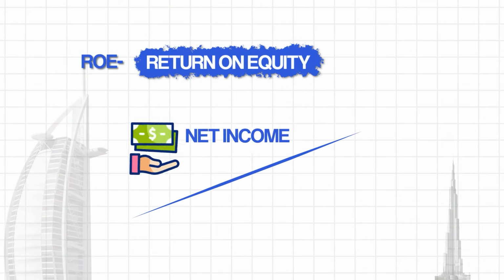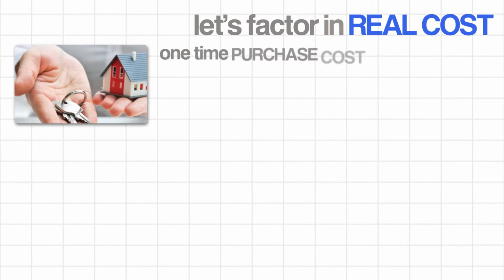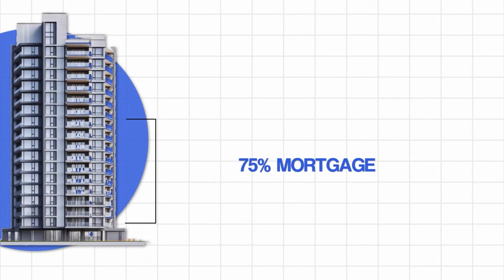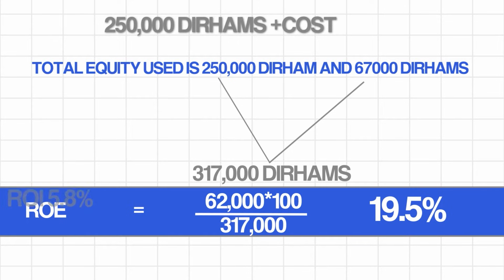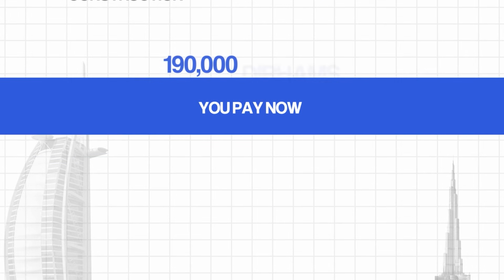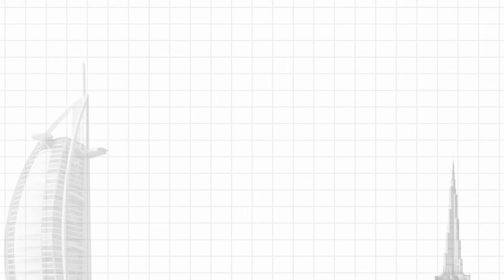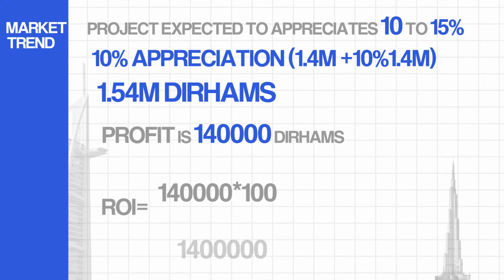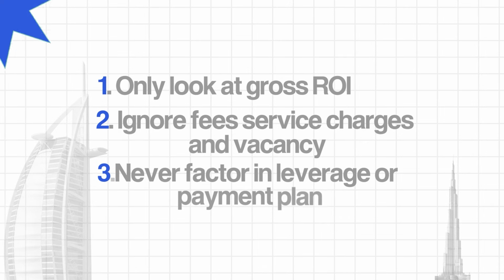ROI vs ROE in Dubai Real Estate: What Investors Are Missing!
📊 ROI vs ROE in Dubai Real Estate Explained | Real Numbers, Real Strategy

Hi, I’m Rahul – your trusted Dubai Real Estate Advisor.
In today’s masterclass, I’m breaking down the real ROI (Return on Investment) and ROE (Return on Equity) for both ready and off-plan properties in Dubai.

From calculating actual rental income after service charges, to using mortgage leverage and smart payment plans to boost your ROE up to 30%+, this video is packed with real examples, numbers, and proven strategies.

🚨 If you're investing in Dubai property and only looking at gross ROI — you're missing the full picture.
This video will give you clarity, strategy, and a framework to analyze your next deal like a pro.

📍 What’s Inside the Video:
00:00 – Intro: Why ROI alone is misleading
00:30 – ROI vs ROE: Simple breakdown with formulas
01:30 – Ready property example: Real ROI vs ROE (with costs)
03:00 – Mortgage leverage impact on returns
04:00 – Off-plan strategy: How 20% payment gives 30% ROE
05:00 – Final thoughts + ROI-ROE calculator info

🧮 Want My ROI-ROE Calculator (Excel)?
I’ll send it across and help you break down any deal you’re considering.

📲 Need Help Choosing the Right Dubai Property?
From investment strategy to paperwork, rentals, resale, and management — I handle it all, end-to-end.